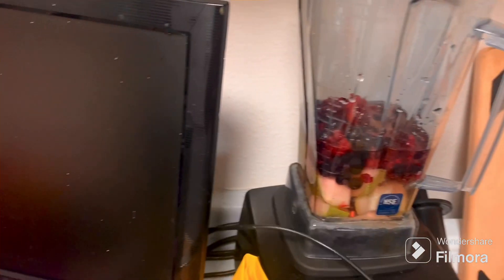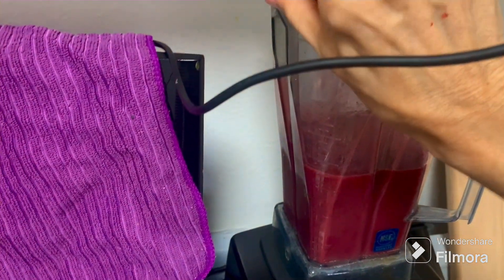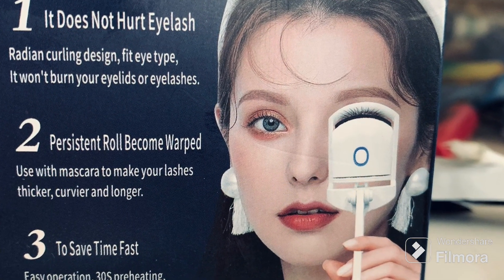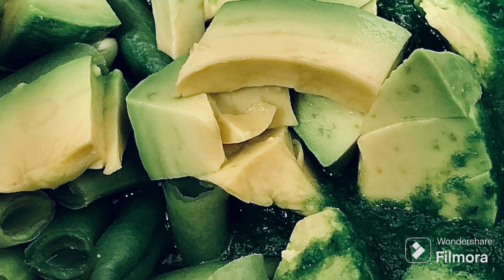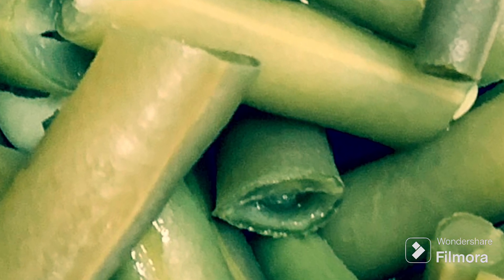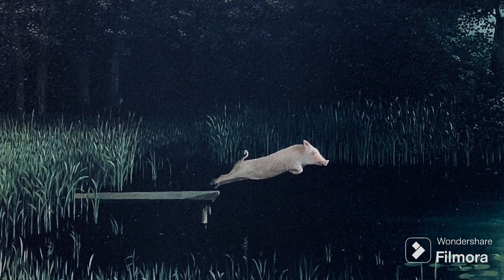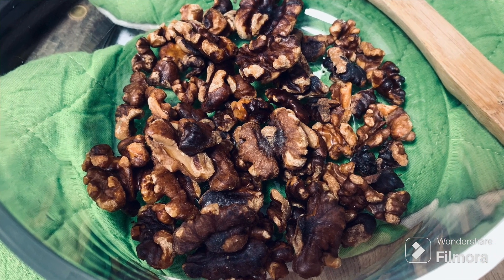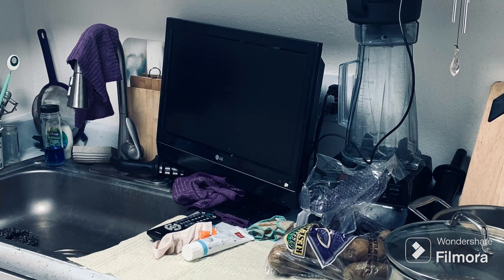Smoothie🍓Electric Eyelash Curler👁️Halo Around the Sun🌞Baked Walnuts🥜Charles Nelson Reilly📺